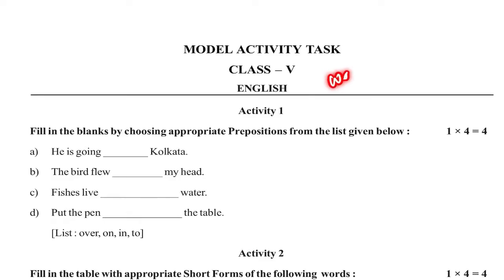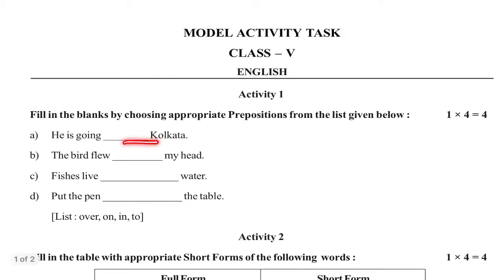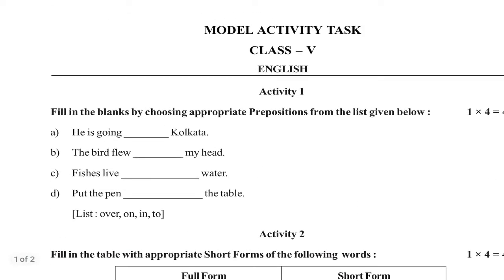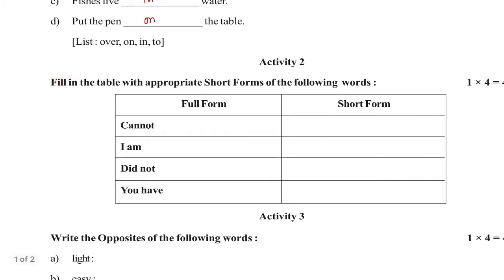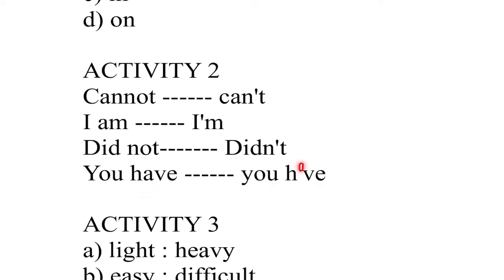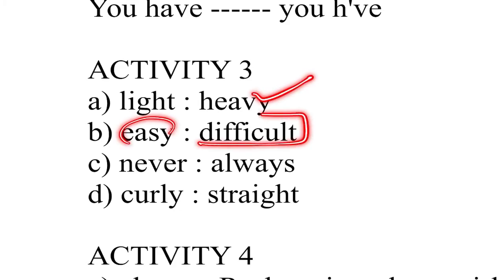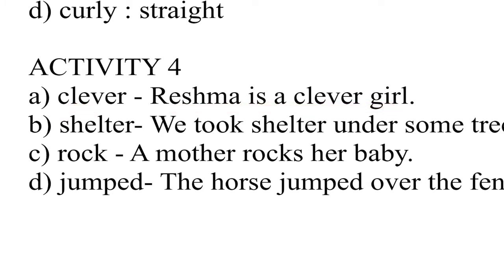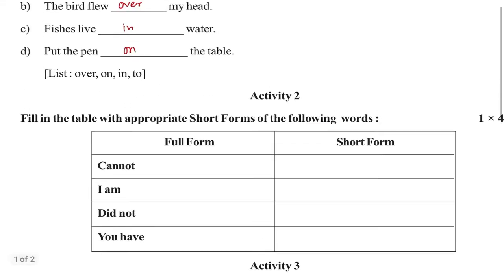CLASS 5 ENGLISH 3RD SERIES MODEL ACTIVITY TASK SEPTEMBER 2021 NEW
Download HASHTAG EDUCATION APP FOR PDF AND MORE
Get free study material , notes, test.